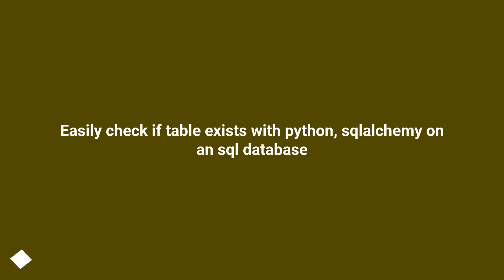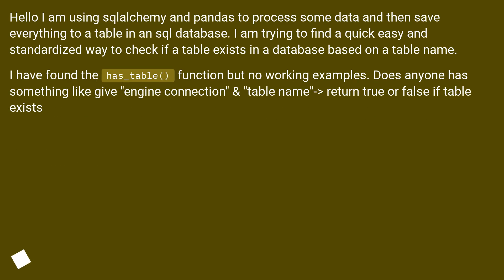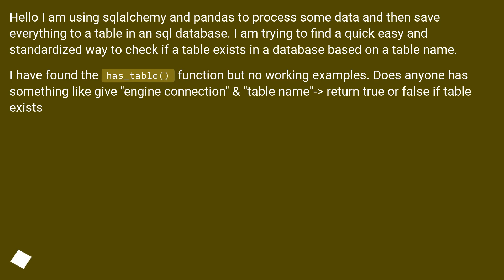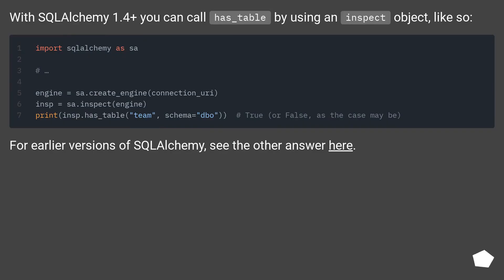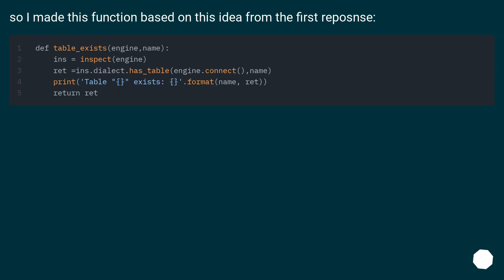Easily check if table exists with python, sqlalchemy on an sql database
Chapters
00:00 Question
00:45 Accepted answer (Score 16)
01:09 Answer 2 (Score 3)
01:26 Thank you